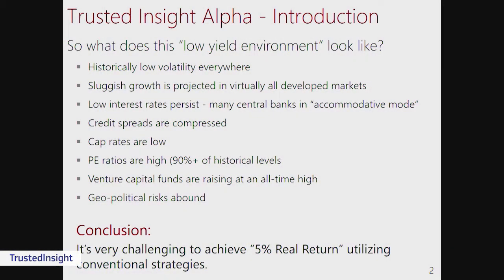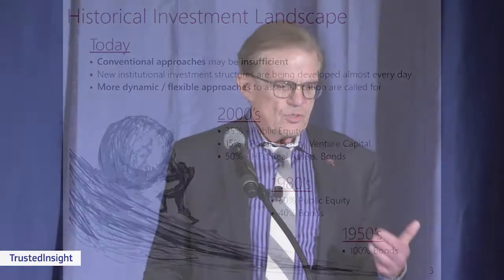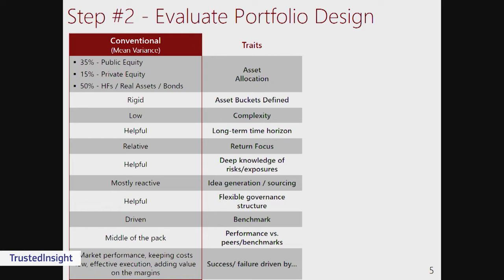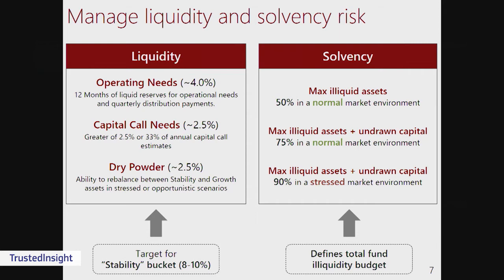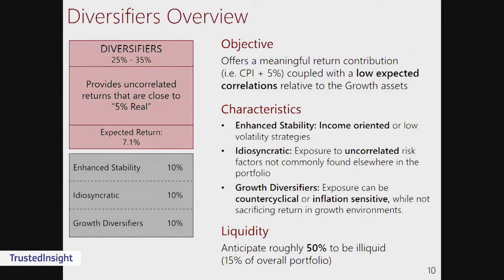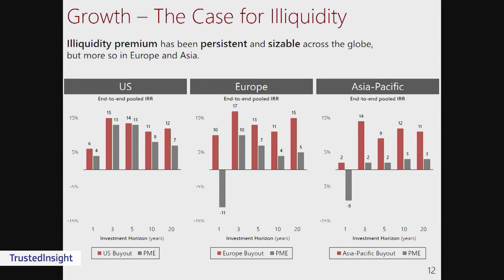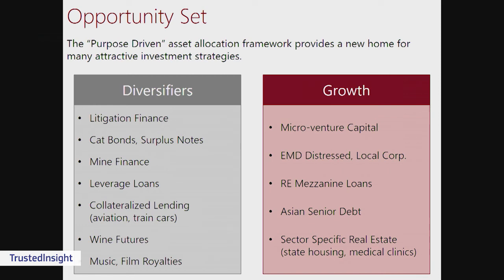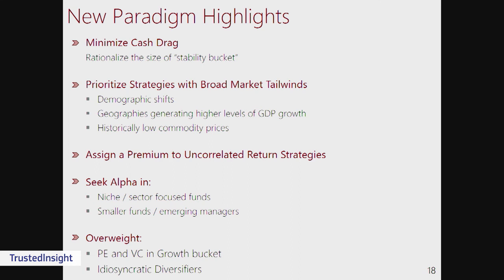The Unconventional Portfolio Strategy For A Low-Yield Environment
Achieving low single-digit returns utilizing conventional portfolio strategies has become increasingly difficult since the 2008 Financial Crisis. Stuart Mason, chief investment officer of the University of Minnesota Foundation, completely rewrote the institutional investment playbook to generate desired returns in this new normal environment. Mason detailed his strategy in length at Trusted Insight’s inaugural Alpha Conference on June 14, 2017.